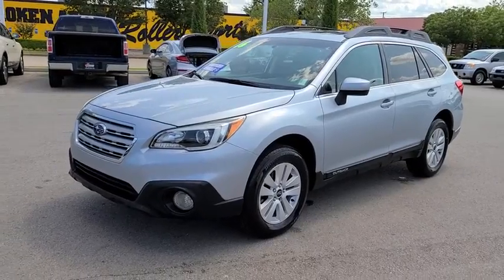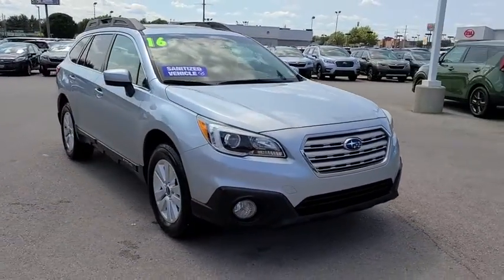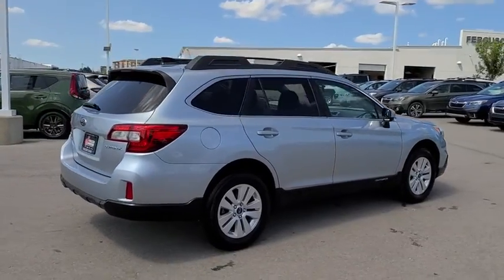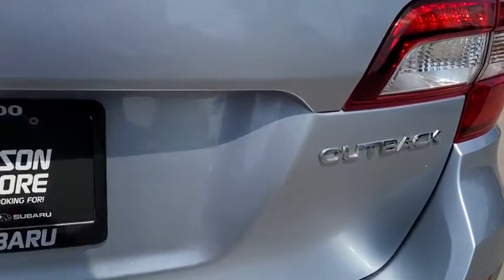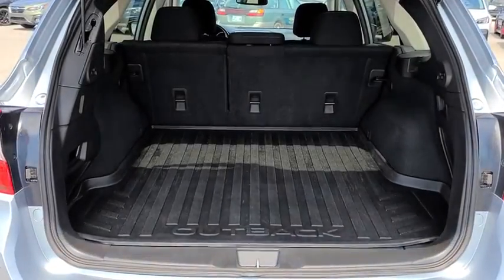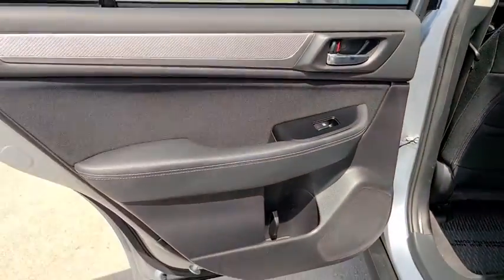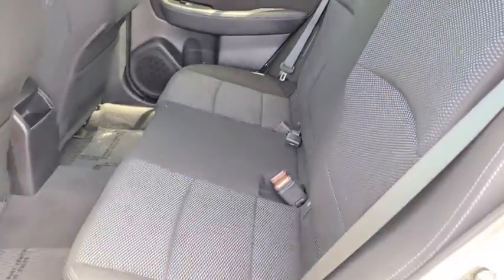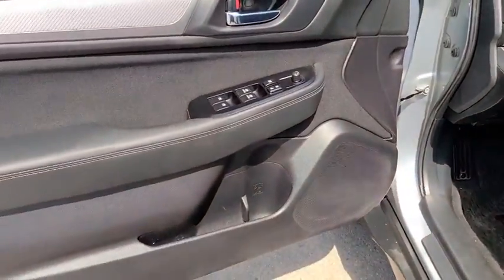2016 Subaru Outback Tulsa, Broken Arrow, Owasso, Bixby, Green Country, OK S21606A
Ice Silver Metallic Used 2016 Subaru Outback available in Broken Arrow, Oklahoma at Ferguson Superstore. Servicing the Tulsa, Owasso, Bixby and Green Country, OK area.
2016 Subaru Outback 2.5i Premium - Stock#: S21606A - VIN#: 4S4BSBDC6G3282927

Ferguson Superstore
1601 N Elm Place

CARFAX One-Owner. Priced below KBB Fair Purchase Price!***NO ACCIDENT HISTORY***, ***AWD***, ***CARFAX ONE OWNER***, ***KEYLESS ENTRY***, ***FULLY RECONDITIONED***, ***LOCAL TRADE***, Outback 2.5i Premium, 2.5L 4-Cylinder DOHC 16V, AWD, Ice Silver Metallic.Awards:* 2016 IIHS Top Safety Pick+ * ALG Residual Value Awards, Residual Value Awards * 2016 KBB.com 10 Most Comfortable Cars Under $30,000 * 2016 KBB.com 10 Best All-Wheel Drive Vehicles Under $25,000 * 2016 KBB.com 16 Best Family Cars * 2016 KBB.com Brand Image Awards * 2016 KBB.com Best Resale Value AwardsAt Ferguson, we are Upfront and Simple. We offer our best price to everyone, the first time. The only additional fee you pay is a $379 documentation charge.